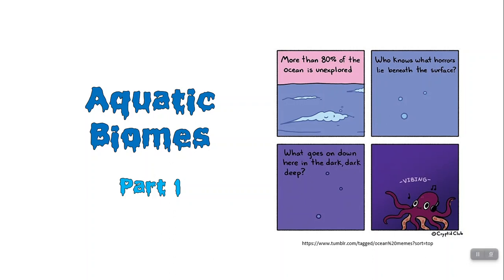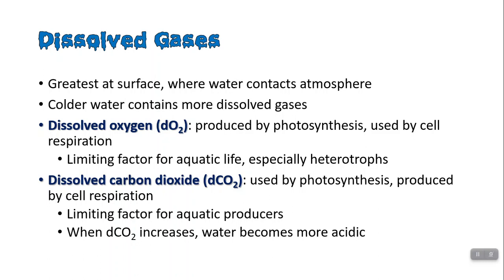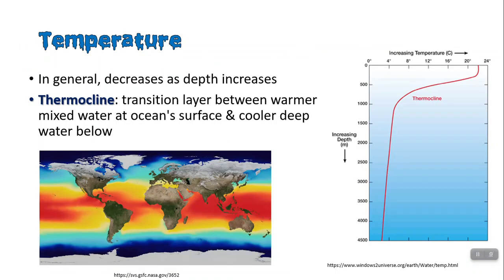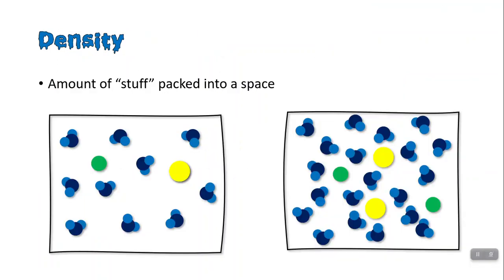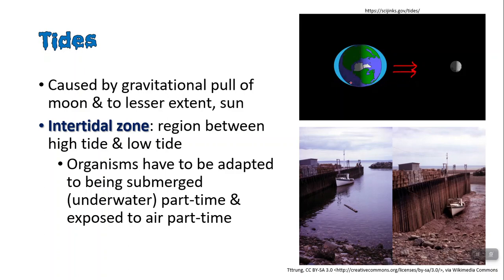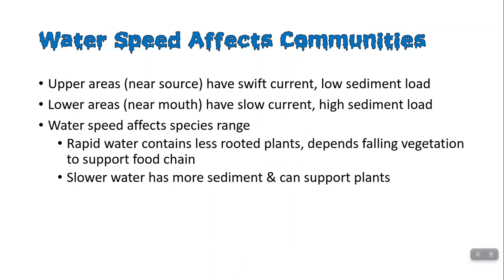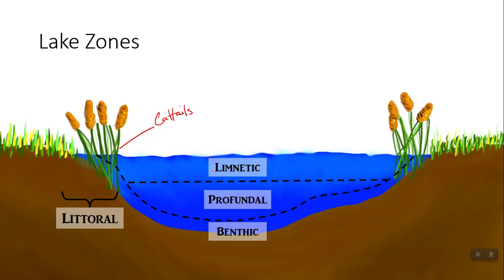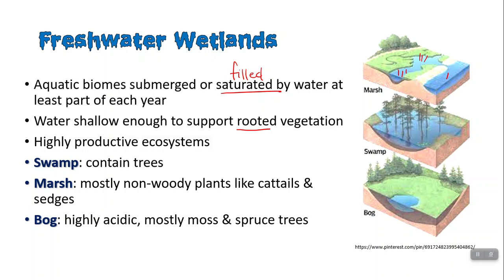1.3 Aquatic Biomes Pt 1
AP Environmental Science lecture about abiotic factors in aquatic ecosystems and freshwater biomes.